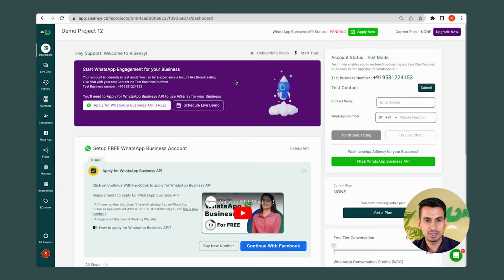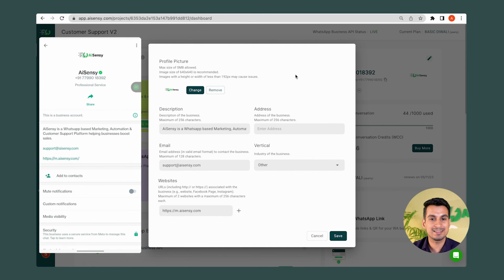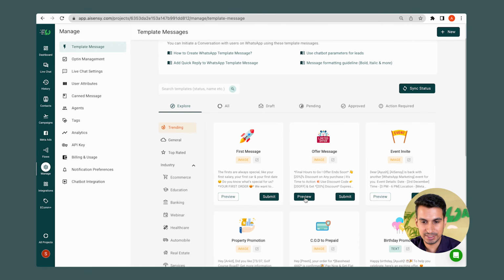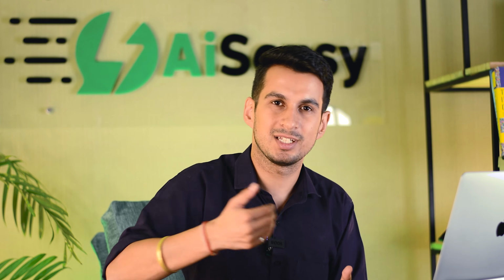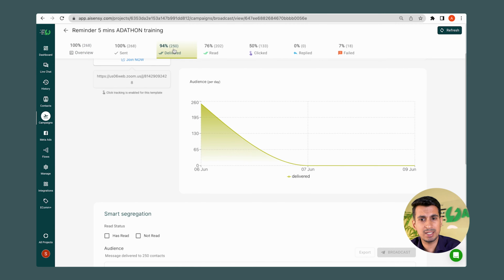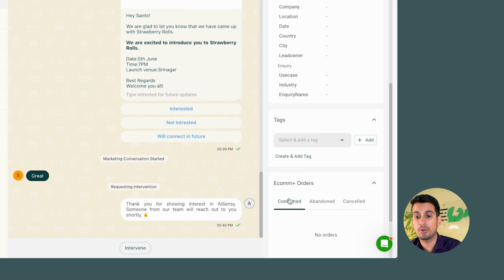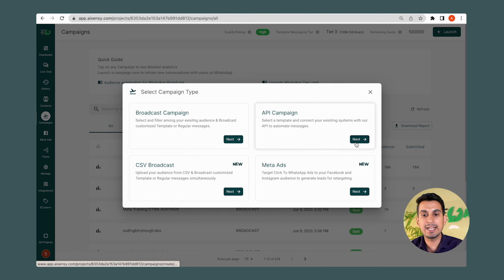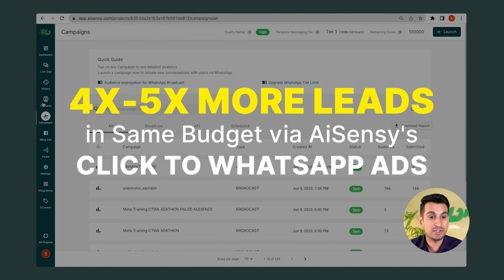WhatsApp API Platform AiSensy Demo (English) | WhatsApp Marketing, Bulk Broadcasting, Campaigns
Explore the power of the AiSensy platform in this comprehensive demo. From getting started with WhatsApp Business API to creating chatbot flows, managing live chats, and integrating with various CRMs like Shopify and WooCommerce, this video covers it all.

Whether you're looking to automate your WhatsApp campaigns, set up click-to-WhatsApp ads, or understand your billing and usage, AiSensy has got you covered. Watch this demo to discover how you can leverage the platform's features to enhance your business's communication and marketing strategies.

0:00 - Introduction to AiSensy
0:37 - Getting started with WhatsApp API
1:42 - Applying for WhatsApp Business API
3:51 - Facebook Manager Verification Requirements
5:00 - WhatsApp Broadcasting Limit
5:50 - Setting up AiSensy Profile
6:10 - Free WhatsApp Green Tick
6:53 - Understanding the platform
8:27 - WhatsApp Conversation Pricing
9:05 - Choosing an AiSensy Plan
9:46 - WhatsApp Button and QR Codes
10:38 - Creating Template Messages
16:15 - Welcome and Off-hour Messages
16:37 - Managing Contacts
19:00 - Creating and Managing Campaigns
22:53 - Live Chat
25:42 - Managing Agents and Analytics
28:14 - Building Chatbot Flows & Catalogues
29:58 - Automating WhatsApp Campaigns
32:54 - Setting Up Notifications & Billing
35:12 - Click-to-WhatsApp Ads
35:58 - Closing Remarks

About AiSensy
AiSensy is the Smartest WhatsApp Engagement Platform built on top of Official WhatsApp Business APIs. Using AiSensy, Businesses can Broadcast Messages to users at Scale with just a click, Automate Notifications and solve Customer Support via Multi-Agent Live chat.

Over 120Mn+ WhatsApp Messages have been exchanged between Businesses & Users via the AiSensy Platform. 🚀